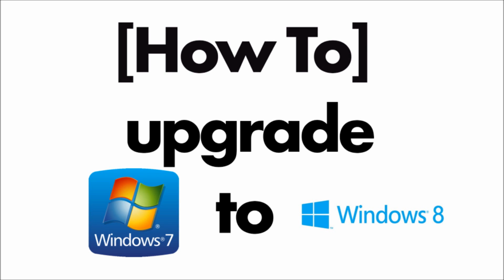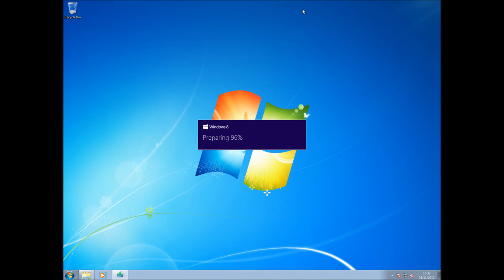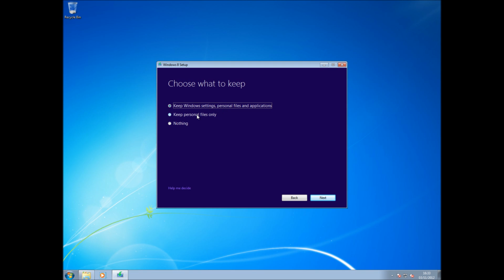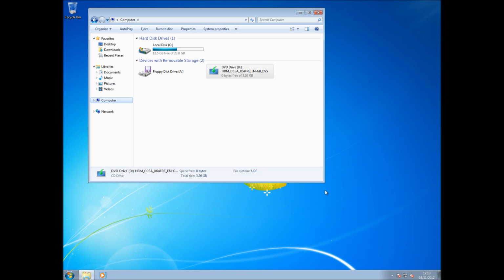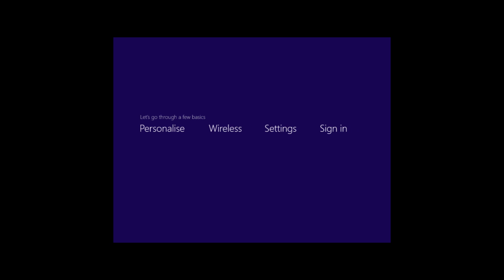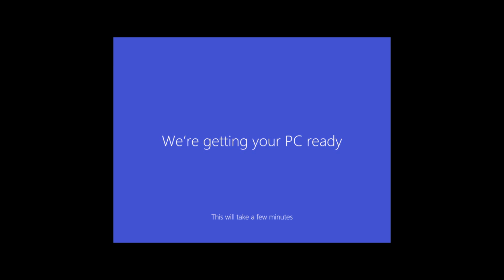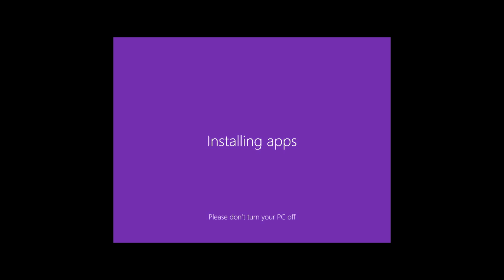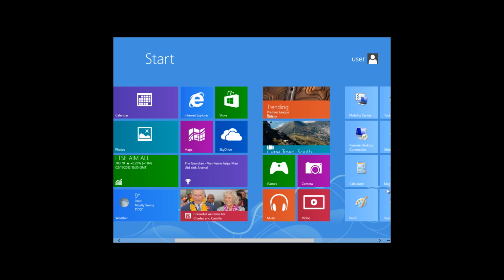Upgrade Windows 7 to Windows 8.1 (Inc XP & Vista) [How to][Tutorial][Step by Step Guide] 2023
Short video shows you how to do a in-place upgrade of Windows 7 to Windows 8. The procedure is the same for Windows XP & Vista. You must ensure that you go from the same architecture ie x64 to x64(shown in video). The upgrade couldn't be easier. Enjoy Windows 8 and Enjoy the video.